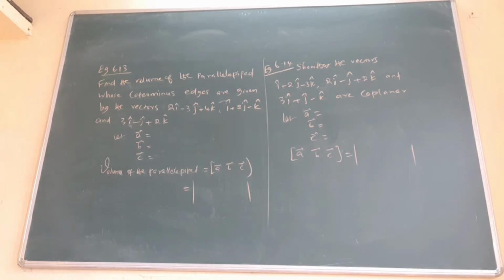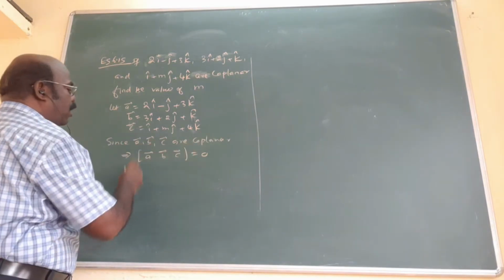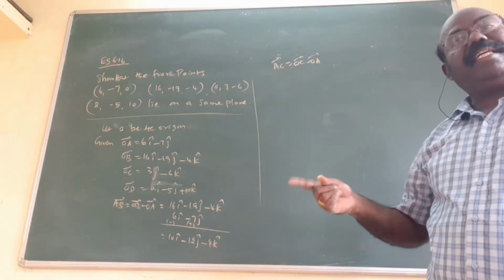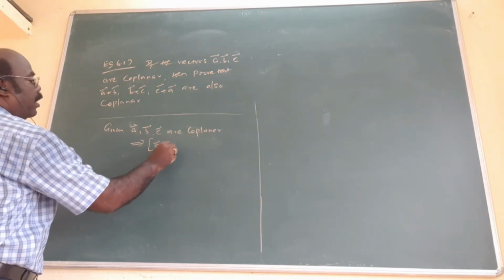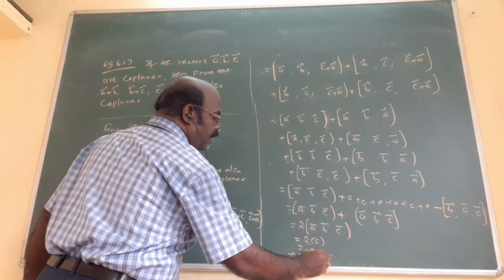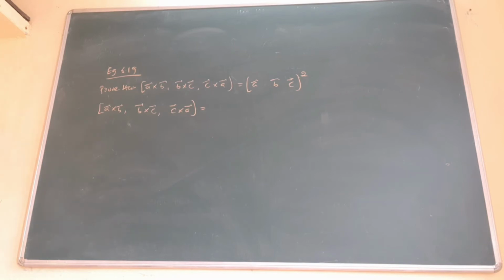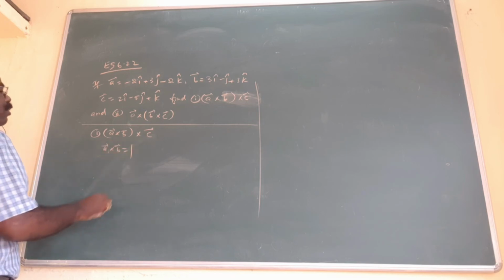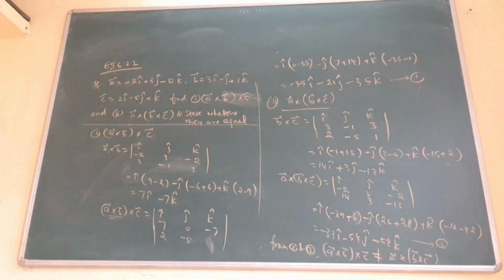STD XII MATHS. CHA.6.VECTOR ALGEBRA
Eg.6.13 to 6.19 and 6.22 ,6.23